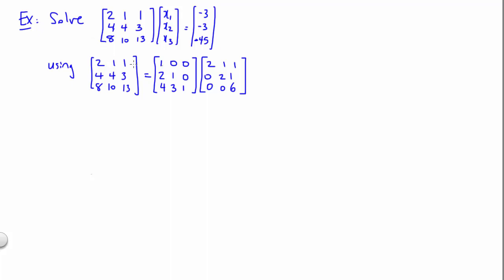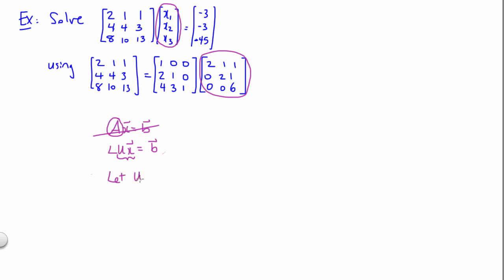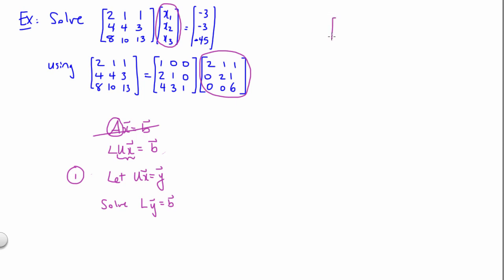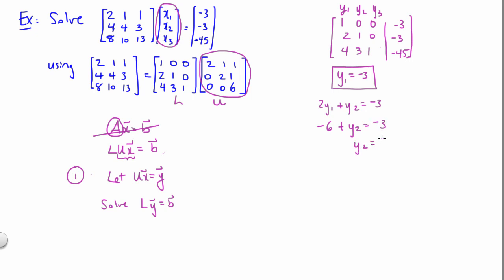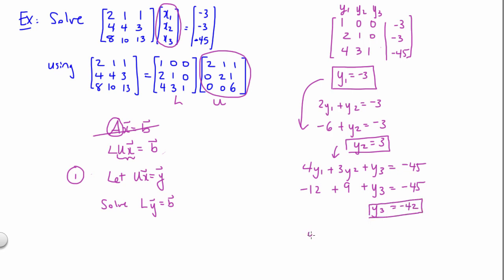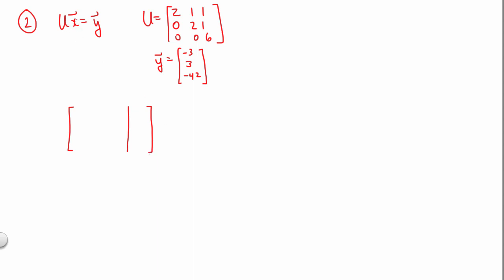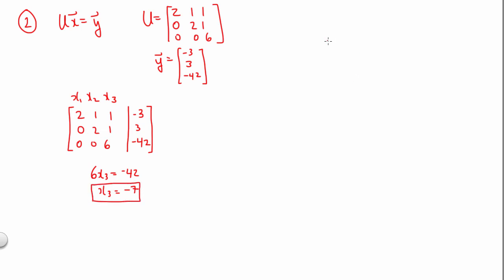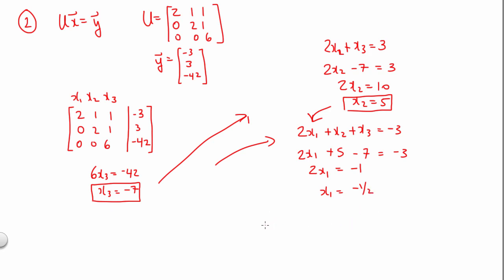Solving using LU